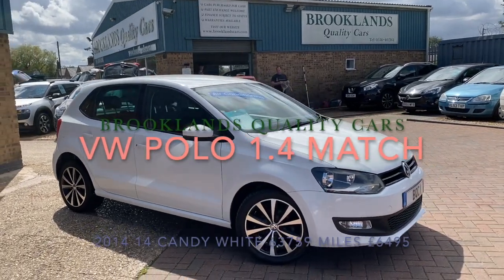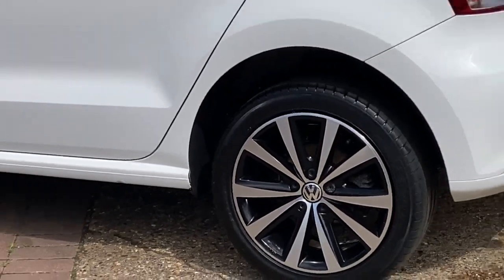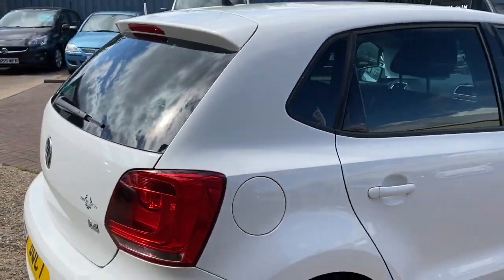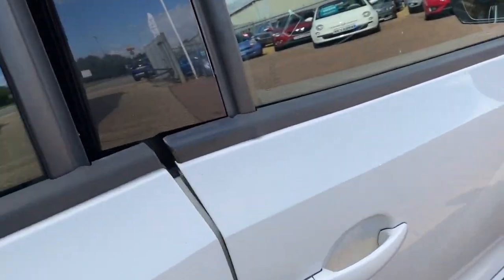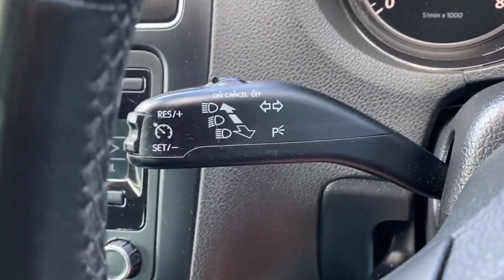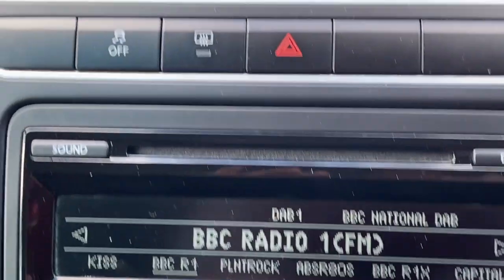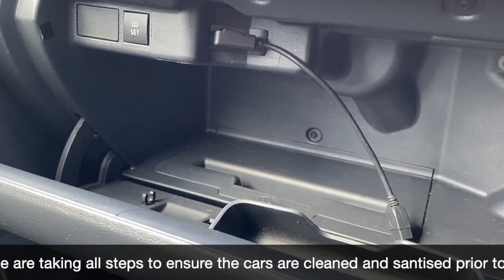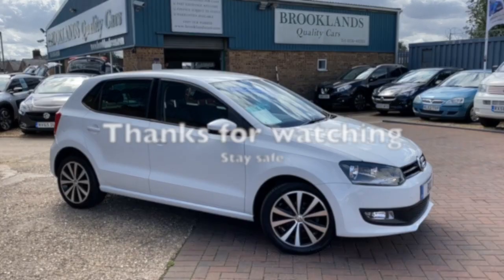VW Polo 1.4 Match Edition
VW Polo 1.4 Match Edition 2014 14 finished in Candy White with 63759 miles £6495